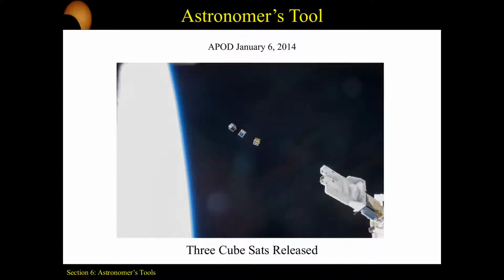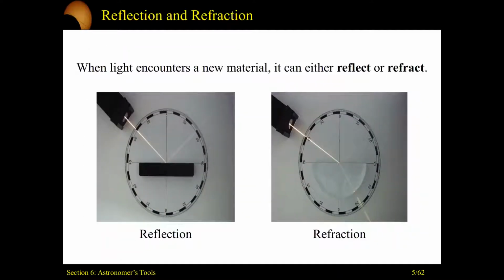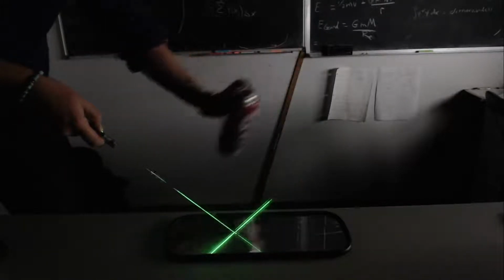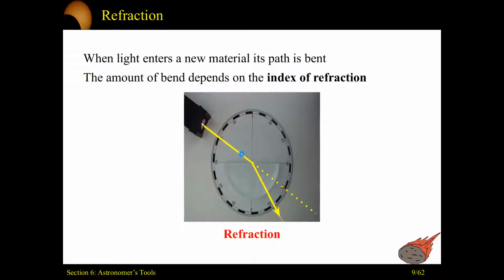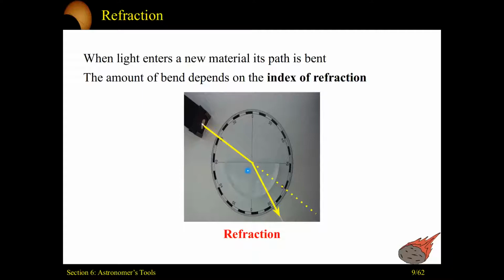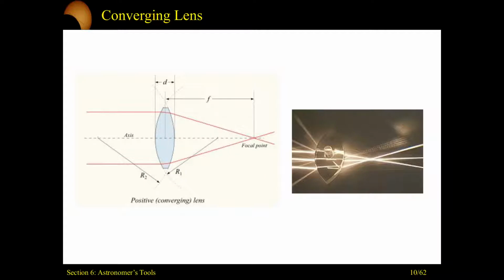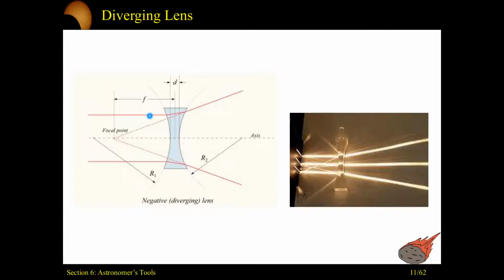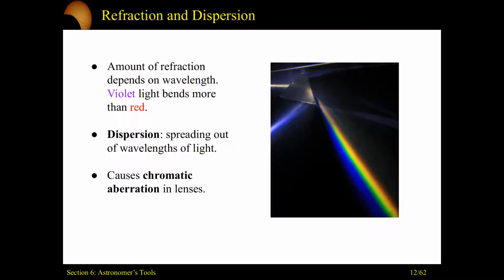06 Astro Tools Part 1 Reflection Refraction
06 Astro Tools Part 1 Reflection Refraction